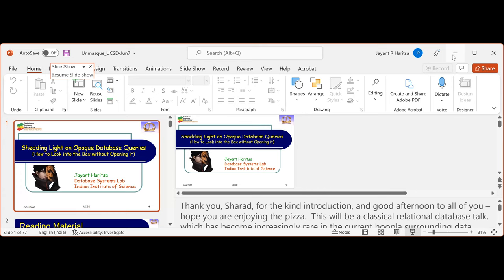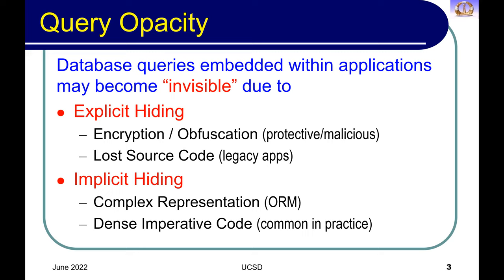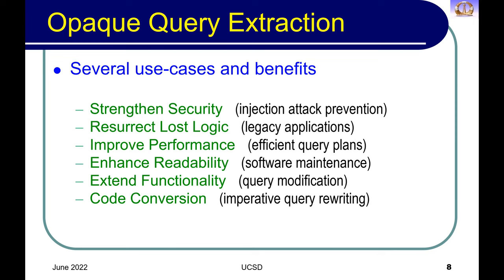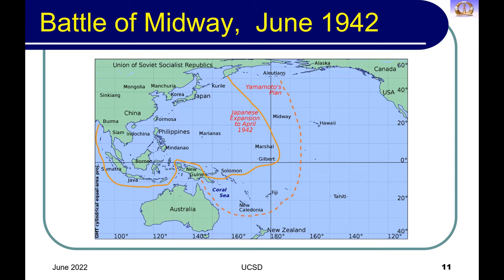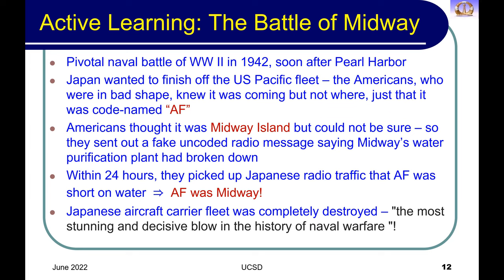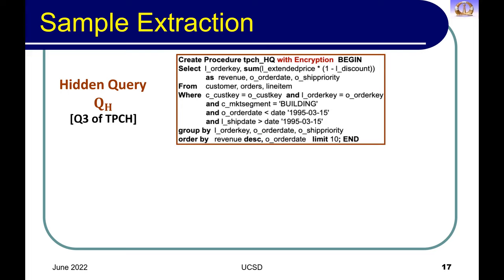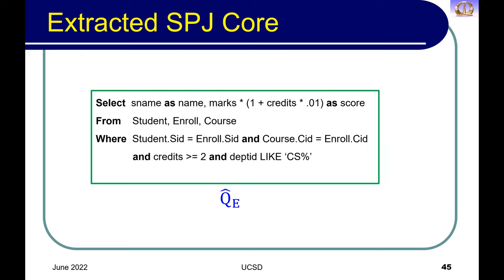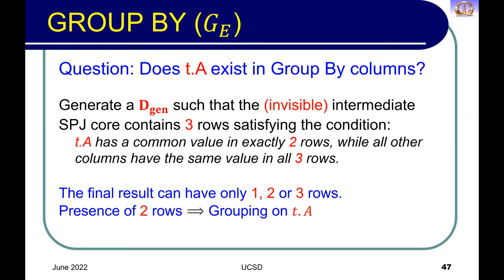UC San Diego CSE Database Seminar talk by Prof. Jayant Haritsa (IISc)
Title:
Shedding Light on Opaque Database Queries

Abstract:

We have recently defined a new query reverse-engineering problem of unmasking SQL queries hidden within opaque database applications. The diverse industrial use-cases for this problem range from resurrecting legacy code to query rewriting.  It poses hard and novel intellectual challenges due to the presence of a variety of complexities such as acute dependencies between the various query clauses, schematic renaming in the output columns, result consolidation due to aggregation functions, and presence of computed column functions.

In this talk, we motivate the hidden query extraction problem, and then present UNMASQUE, an extraction algorithm based on an active learning approach, that successfully exposes a complex class of hidden warehouse queries. A special feature of its design is that the extraction is completely non-invasive with respect to the application, examining only the results obtained from repeated executions on databases derived with a combination of data mutation and data generation techniques. Further, potent optimizations are incorporated to minimize the extraction overheads. A detailed evaluation over applications hosting hidden SQL queries, or their imperative versions, demonstrates that UNMASQUE correctly and efficiently extracts these queries.

While the above represents a first step in query extraction, a suite of intellectually challenging open problems that remain to be solved in this domain will be covered at the end of the talk.

Speaker bio:

Jayant Haritsa is on the computer science faculty at the Indian Institute of Science, Bangalore, since 1993. He received a BTech degree from the Indian Institute of Technology (Madras), and MS and PhD degrees from the University of Wisconsin (Madison).  He is a Fellow of ACM and IEEE, and currently the President of ACM India.